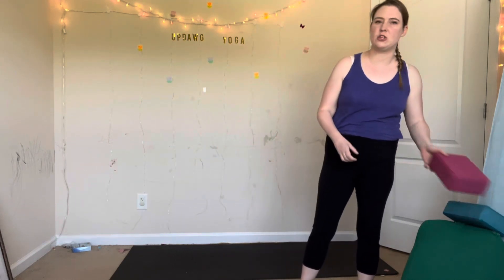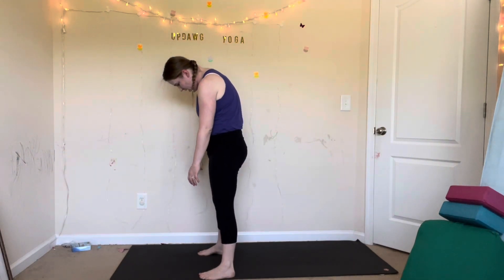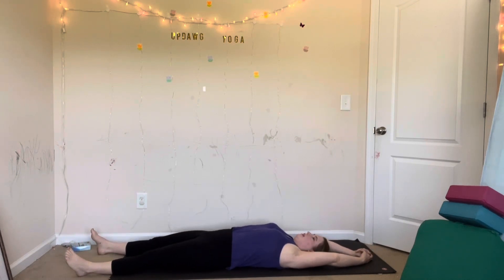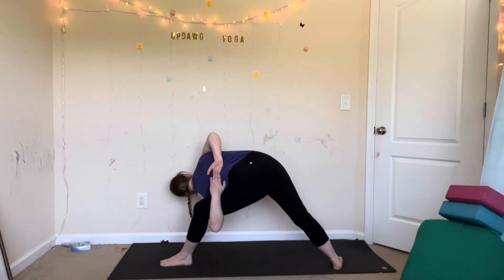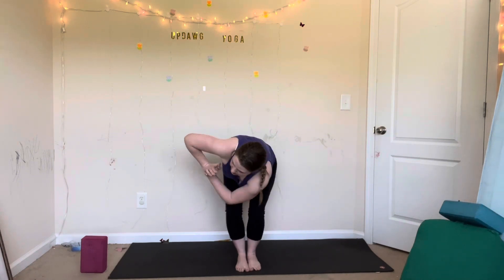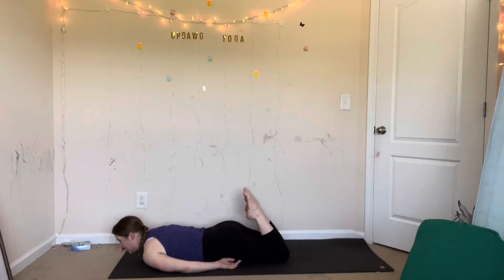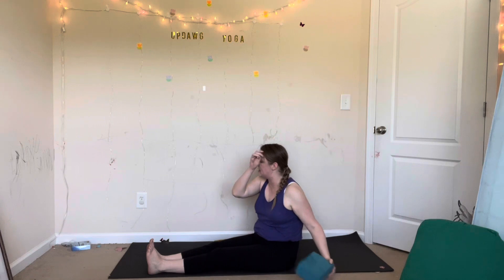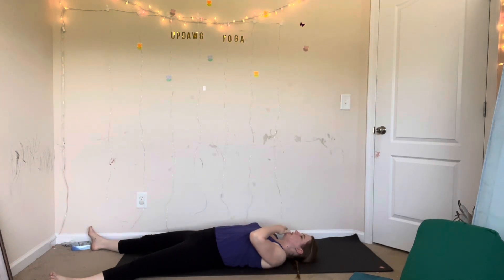Yoga Flexibility Flow Follow Along Workout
In this video, you’ll learn a vinyasa yoga practice for increasing flexibility in your legs and back muscles. Then end the practice with a relaxing yoga poses held for a few minutes and a calming Savasana.

Use this as a guide and modify to your needs. I’m not a doctor. Consult a professional doctor before beginning a new lifestyle or program.

Other yoga videos